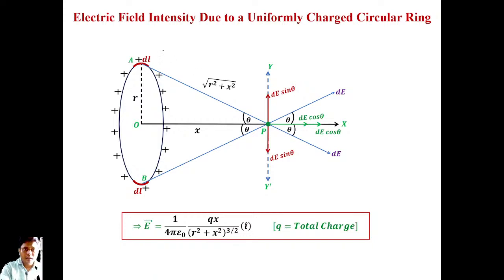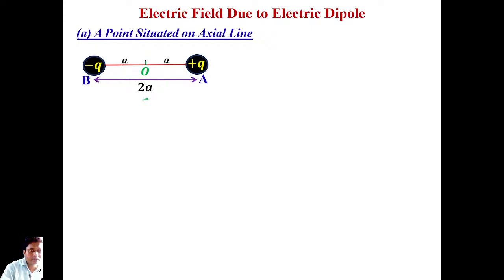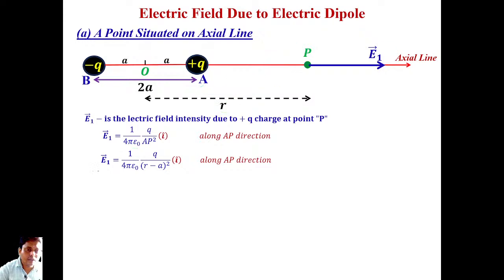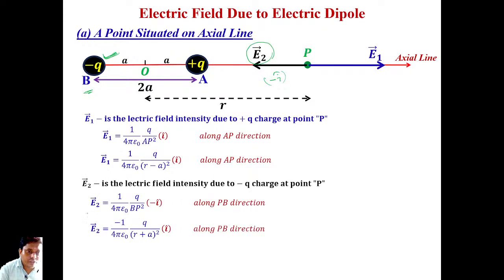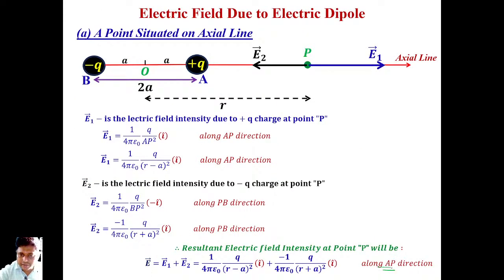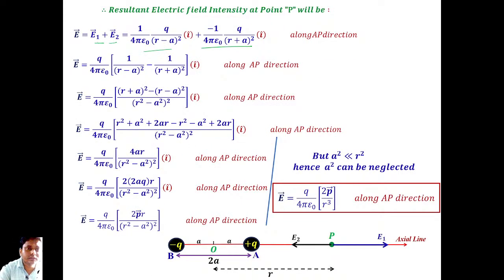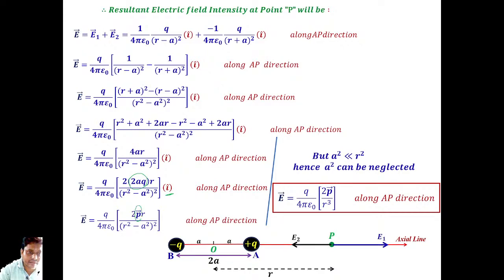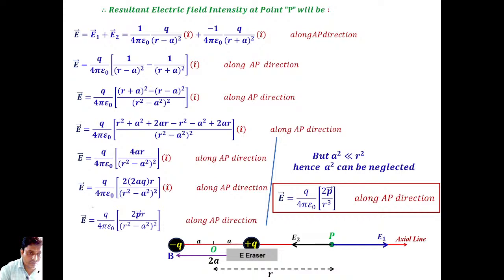Electric Field Due to Electric Dipole at a Point Situated on Axial Line